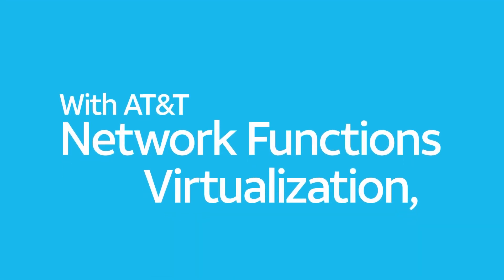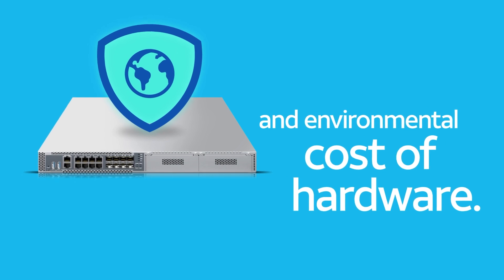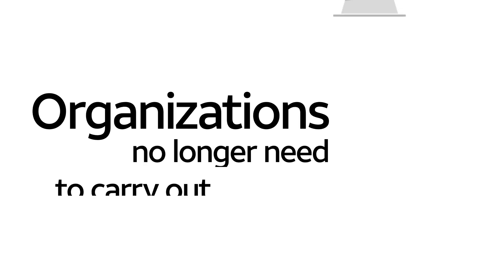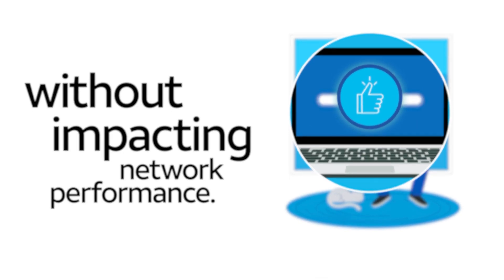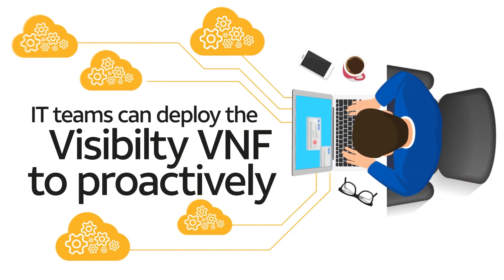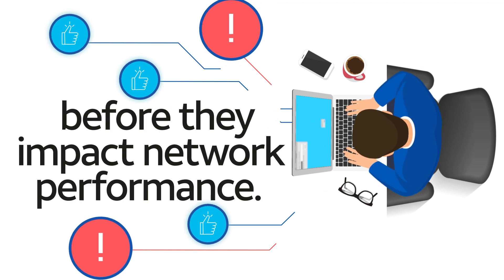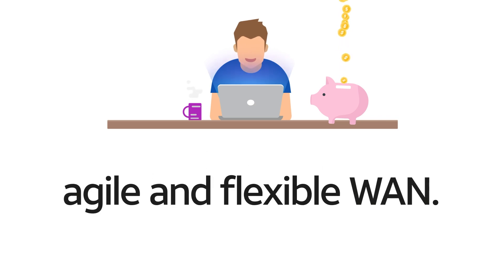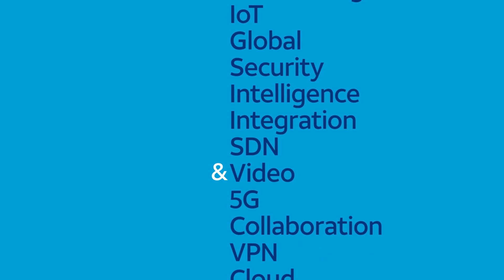AT&T Network Functions Virtualization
Improve your network agility today with AT&T Network Functions Virtualization